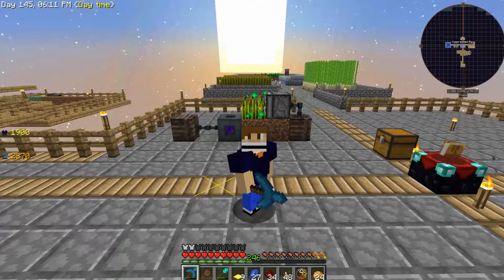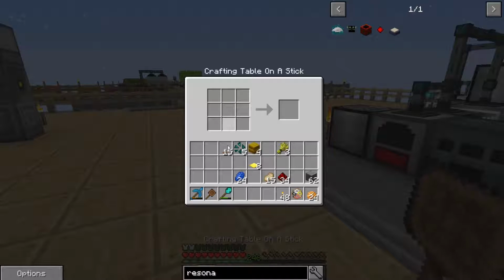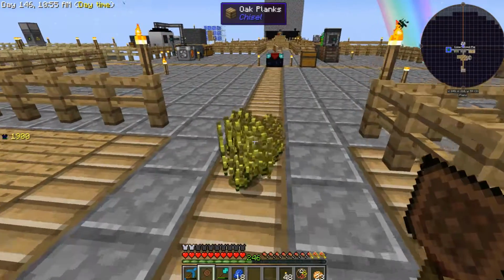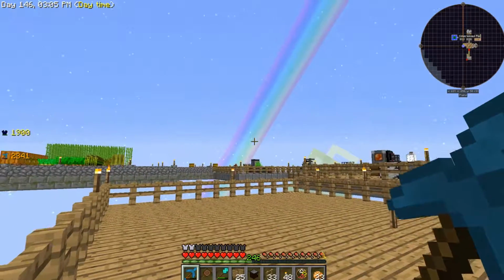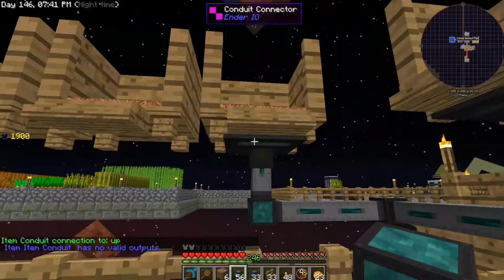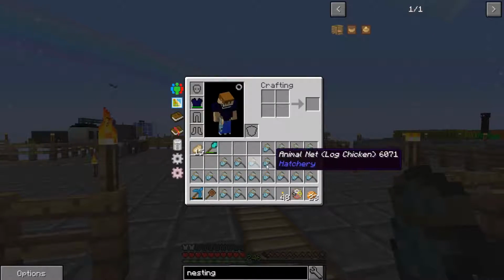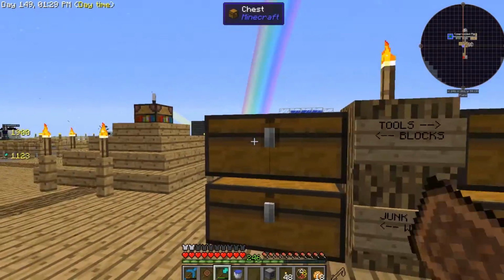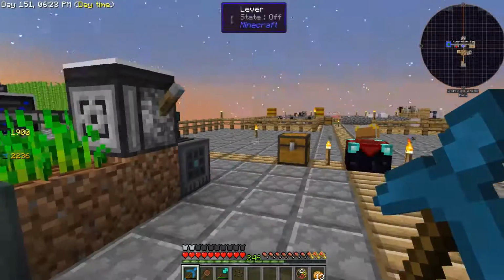Sky Factory 3 Episode #18: Chicken Powered Wood Farm | A Modded Minecraft Let's Play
Chickens! Yes more chickens, in this episode of sky factory 3 we make a fully chicken powered, totally hands off, oak wood farm. This means I'll never have to chop down another tree again!

Song: Give it Up by Alex Vulaj